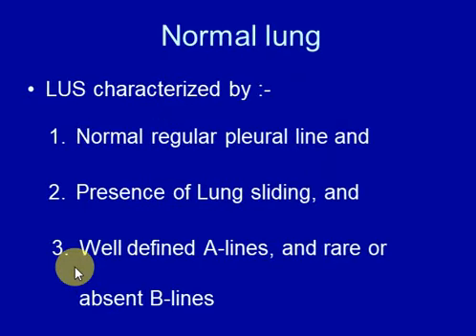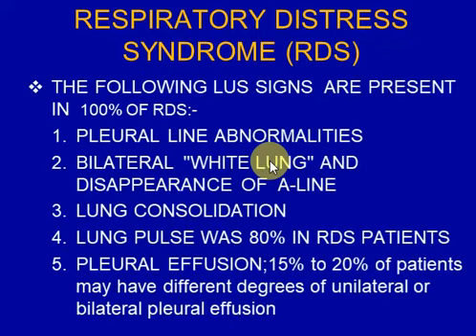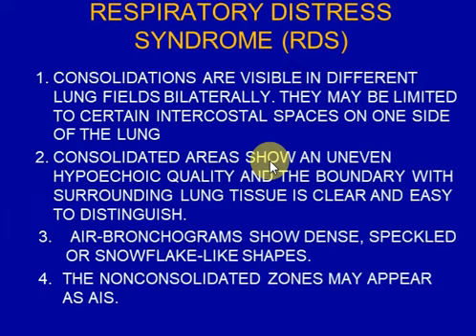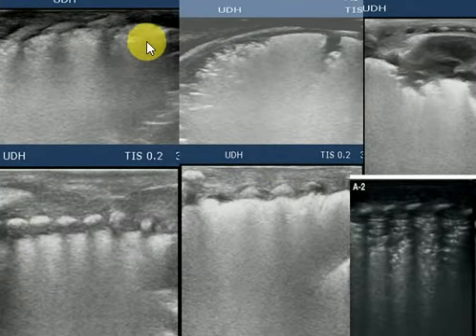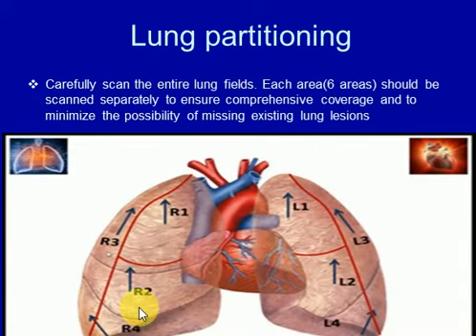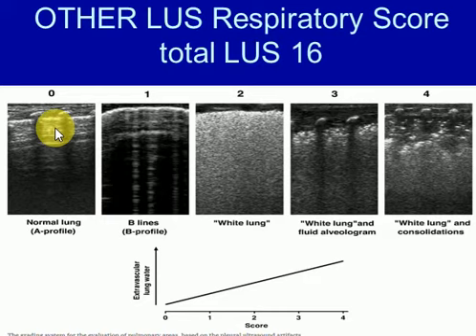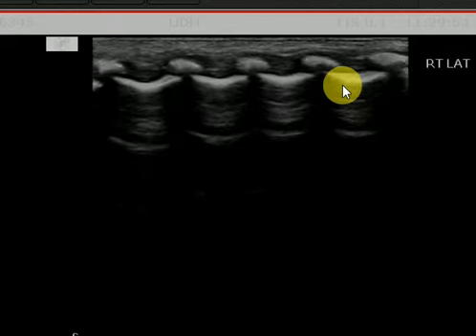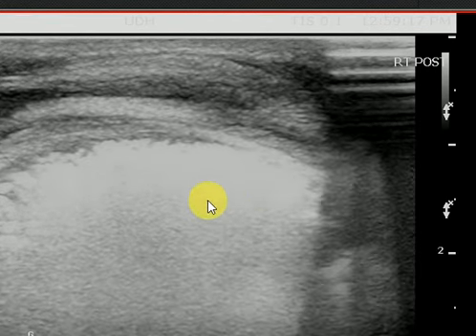Lung ULTRASOUND-DIAGNOSTIC CRITERIA OF NEONATAL RDS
NEONATAL RDS